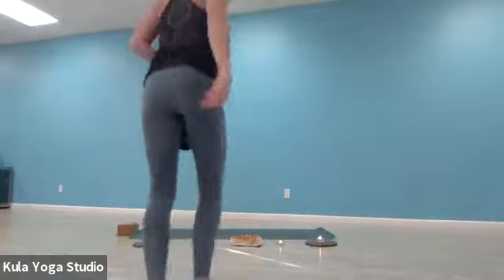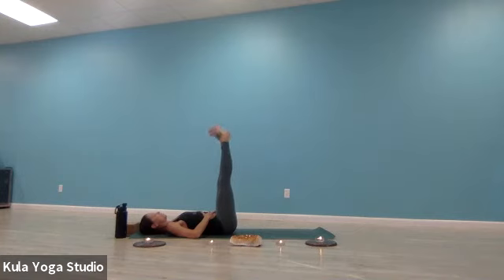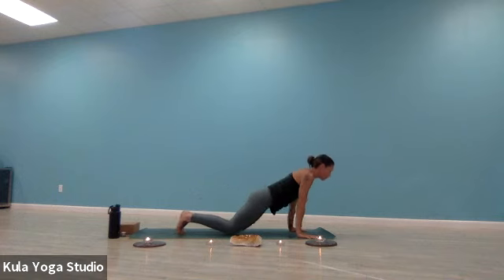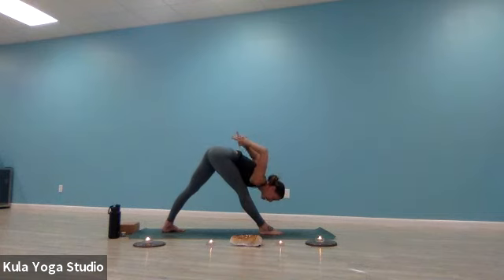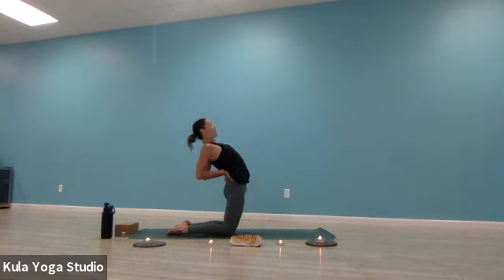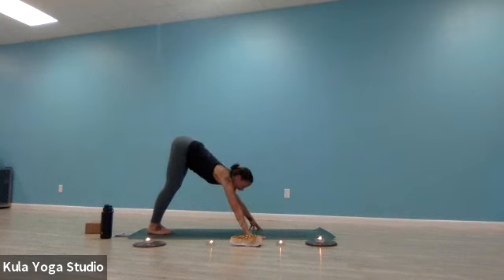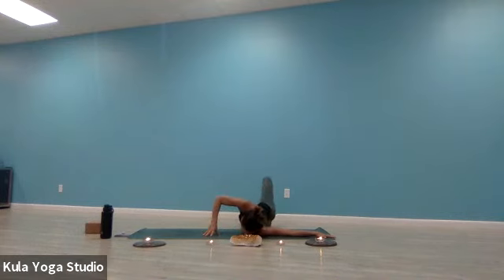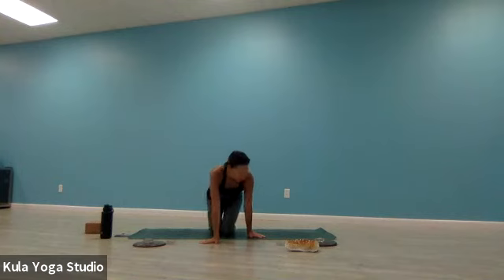VinYin with Jackie Anderson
This class focuses on strength and flexibility as a whole.  A complete balance of yin and yang. Jackie's unique style is alignment and anatomy based but she dives deep into the depths of the mind practice. After all, Yoga is a mindset.